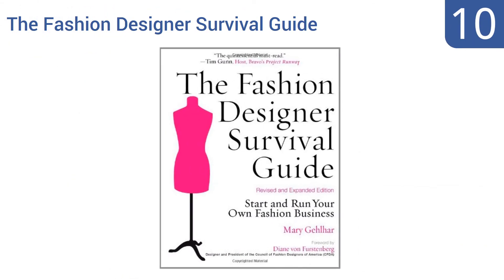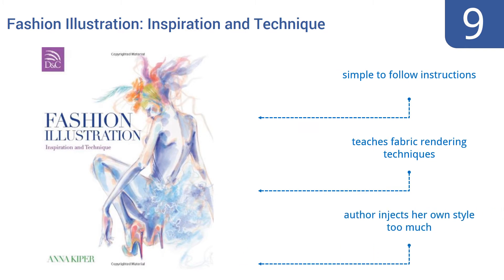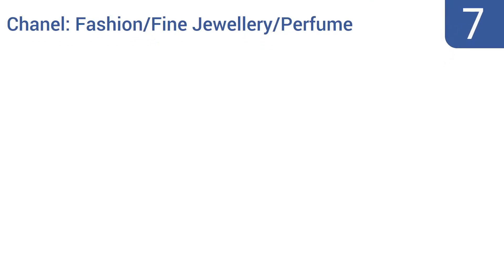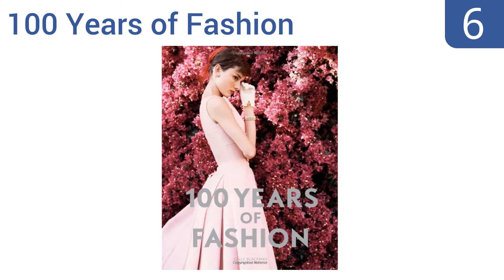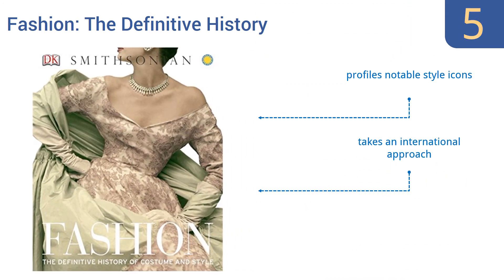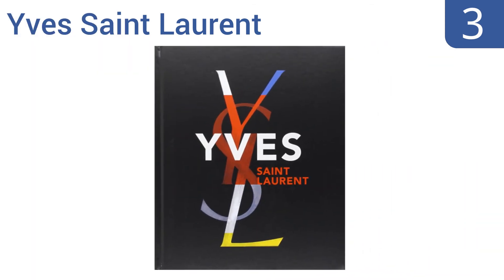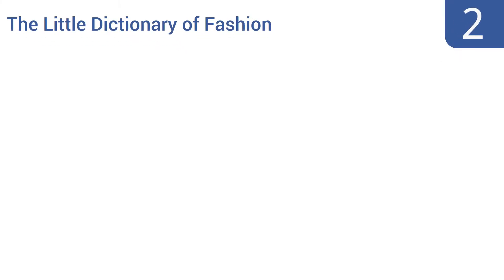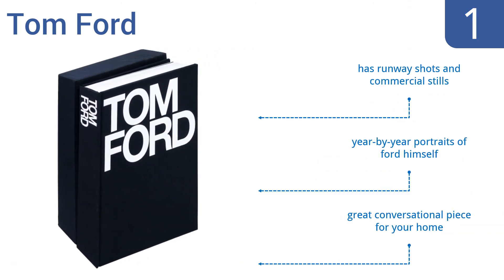10 Best Fashion Books 2016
Fashion Books Reviewed In This Wiki:
The Fashion Designer Survival Guide
Fashion Illustration: Inspiration and Technique
Vogue: The Covers
Chanel: Fashion/Fine Jewellery/Perfume
100 Years of Fashion
Fashion: The Definitive History
That's What Fashion Is
Yves Saint Laurent
The Little Dictionary of Fashion
Tom Ford